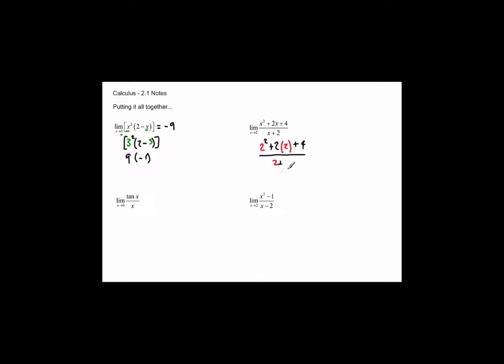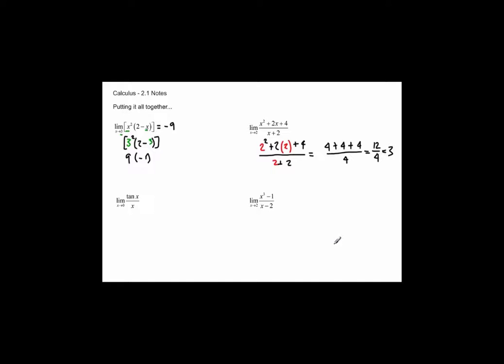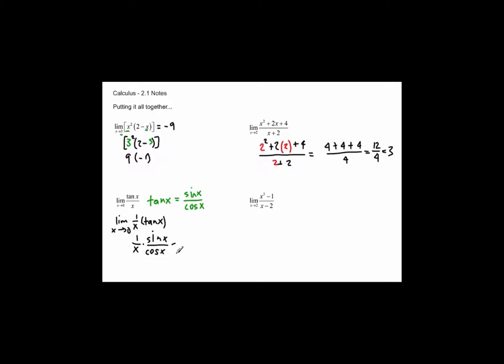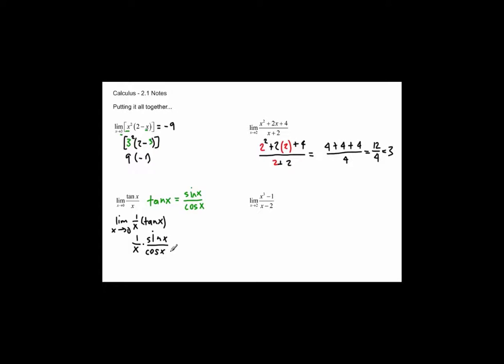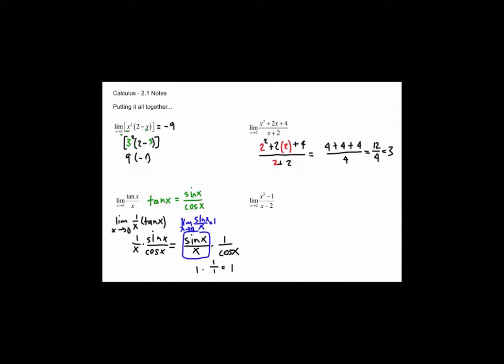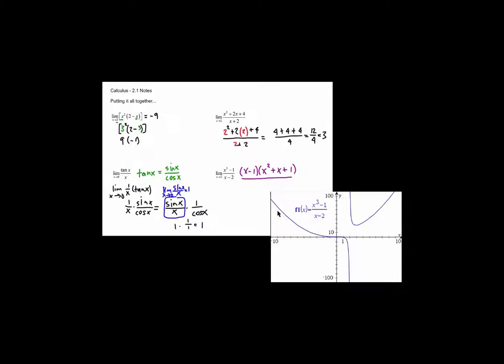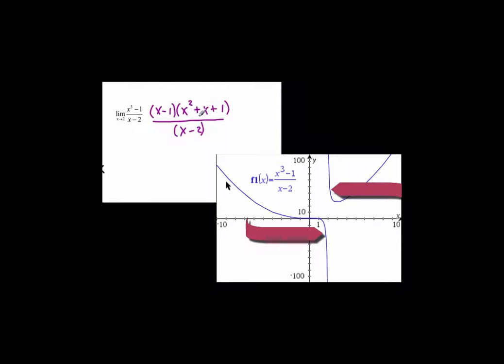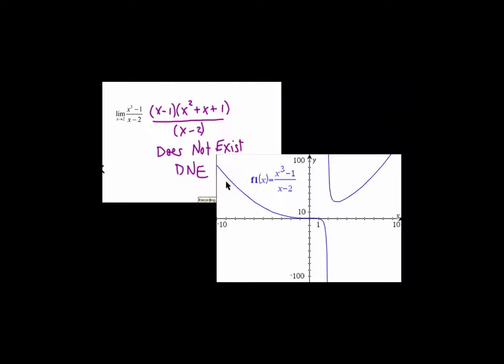Calculus - 2.1 Notes Example 6: Using Substitution to Find Limits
Here are several examples that use substitution to find limits as x approaches a specific point.